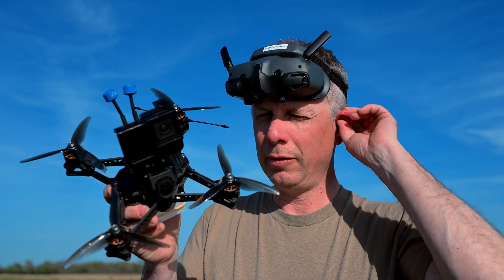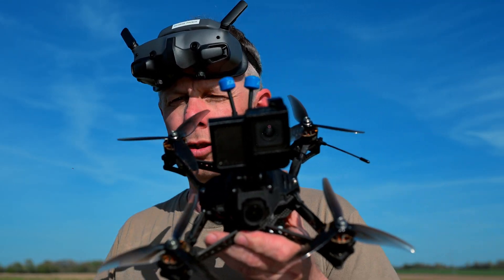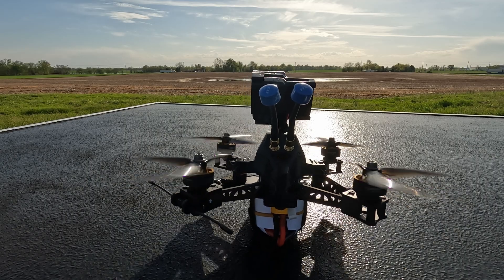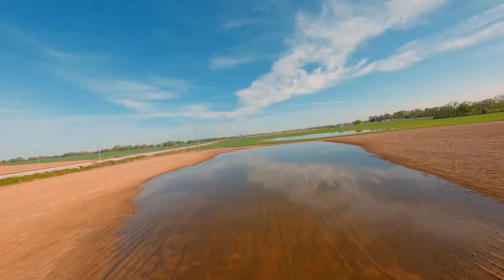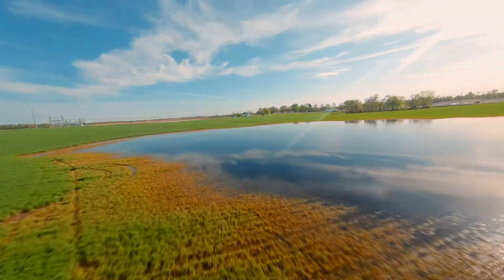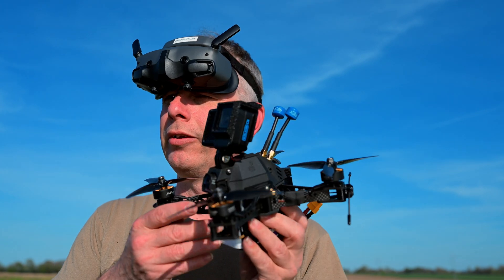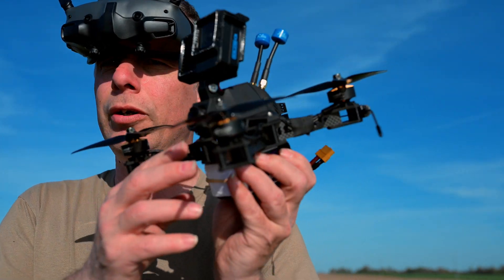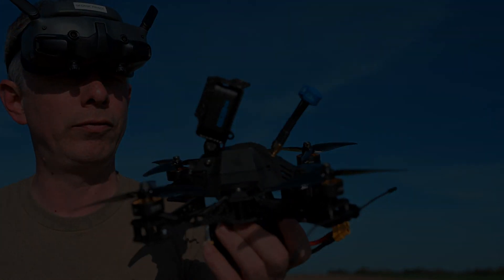Iflight Afterburner "SPORT" 5inch FPV Drone for Cinematic footage 2025 (4-16-2025)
Filmed with the
HERO10 Black Bones
4k @ 60fps
Superview
Flat profile
100 to 400 ISO
Stabilization using Gyro flow
Color graded added.

Specifications
Product Name:
(1) Afterburner 5 frame: (273 grams)
(1) FC: T-Motor F7 HD 30x30 Flight Controller
(1) ESC: F55 PRO II 32Bit 55A 3-6S 30x30 4in1 ESC - AM32
(1)  DJI O4 Air Unit
(4) T-MOTOR MCK 2207.5 V3 (2100KV) Brushless motors
(4) GEMFAN 51466X3 HURRICANE Tri-blade
(1) HCL-RS 22.2V-1600mAh-FPV Racing Pack (238 grams)
Weight: 468 grams, 4 grams less than the 03 set up which is 472±5g
With Hero 10 and battery: (790 grams)
Dimensions (L×W×H): 148x148x64mm
Antennas: Dual Antennas for the OcuSync 4 superior transmission